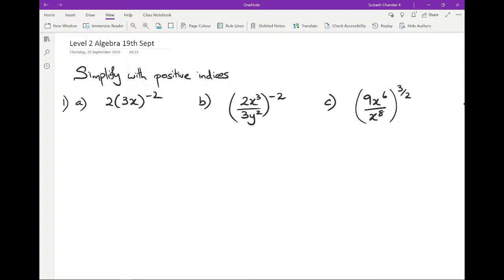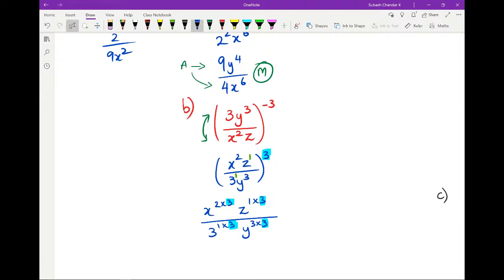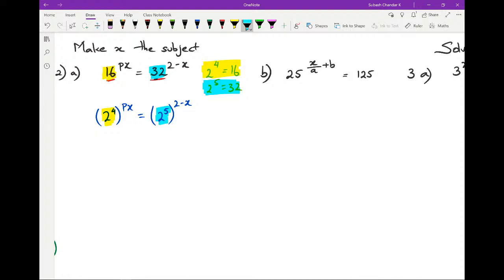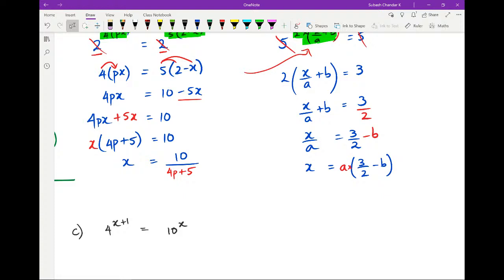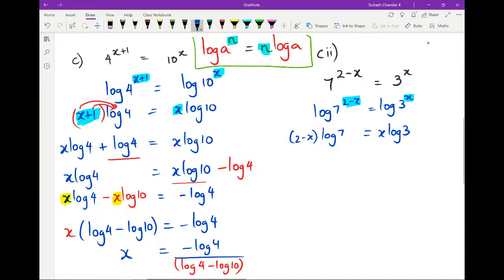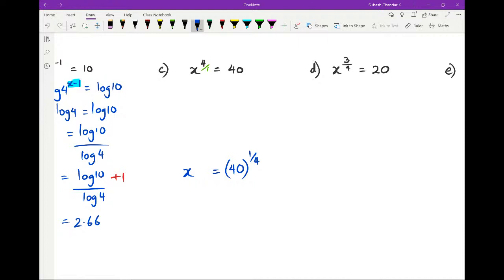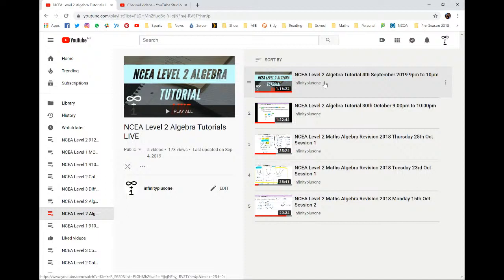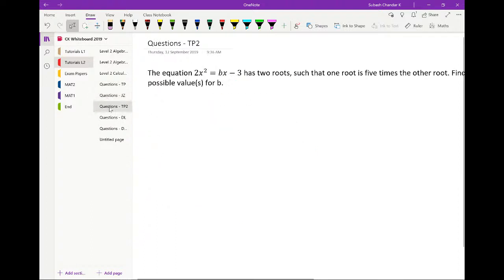NCEA Level 2 Algebra Tutorial - Powers & Logs 2019 Part 1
19th September 2019 9pm to 10pm
Covering powers & logs